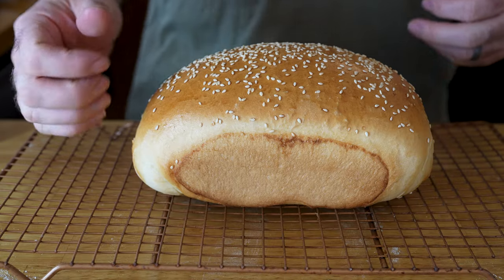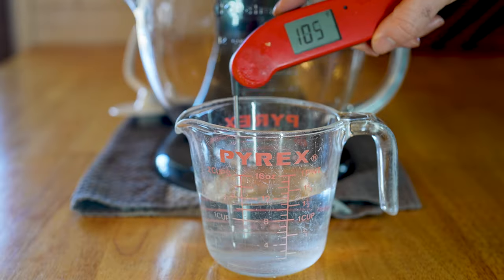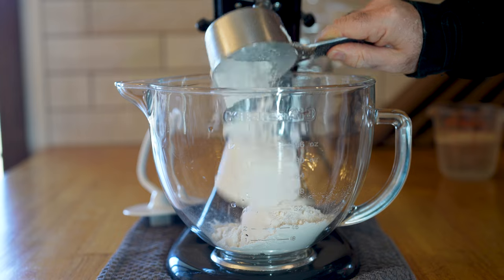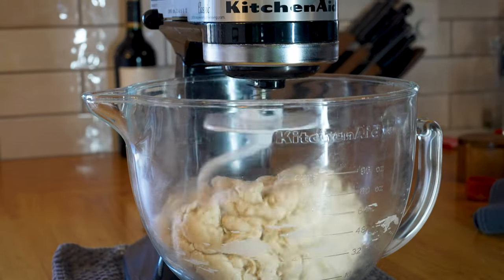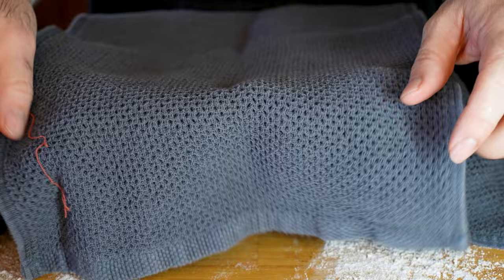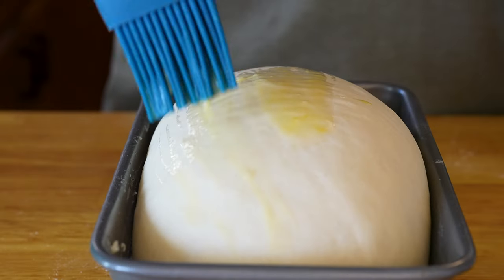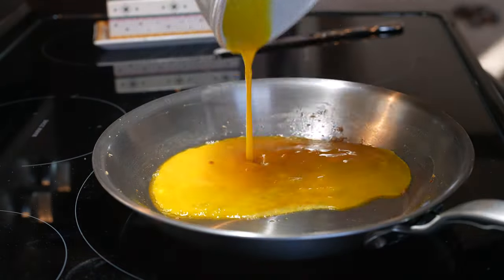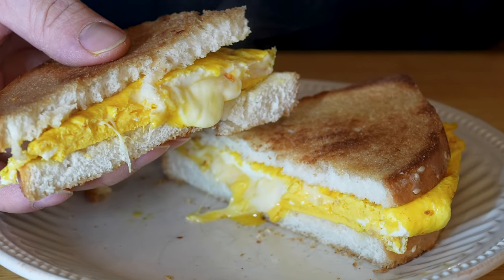Homemade Sandwich Bread Our Kids Love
*New Series! Short, quick to the point recipes...NO BS!
This homemade sandwich bread recipe WORKS EVERY TIME WE MAKE IT, which is every week!

There are a few grocery items that we ALWAYS make from scratch, and sandwich bread is absolutely one of those. This bread is so easy to make, and tastes out of this world! I hope you and your loved ones will love it!
RECIPE: (NEW UPDATED LOWER SUGAR VERSION IN COMMENTS)
Ingredients:
4 cups all-purpose flour
1 packet (2 1/4 tsp) active dry yeast
1 1/2 cups warm water (around 110°F/43°C)
2 tbsp sugar
2 tbsp unsalted butter, softened
1 1/2 tsp salt

Instructions:
In a bowl, dissolve sugar in warm water. Sprinkle yeast over the water and let it sit for about 5 minutes until it becomes foamy.
In a large mixing bowl, combine flour and salt. Add the yeast mixture and softened butter.
Knead the dough on a floured surface for about 8-10 minutes until it becomes smooth and elastic.
Place the dough in a greased bowl, cover with a damp cloth, and let it rise in a warm place for 1-1.5 hours or until it doubles in size.
Punch down the risen dough, knead it briefly, and shape it into a loaf.
Place the shaped dough into a greased 9x5-inch loaf pan. Cover it and let it rise again for about 30-45 minutes.
Bake the bread for 25-30 minutes or until the top is golden brown and the bread sounds hollow when tapped.
Allow the bread to cool in the pan for 10 minutes, then transfer it to a wire rack to cool completely.